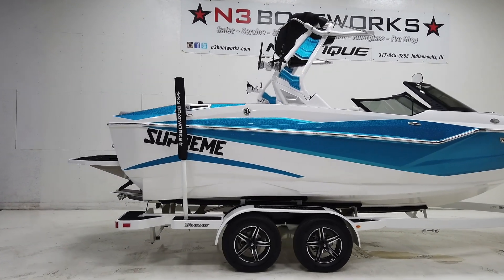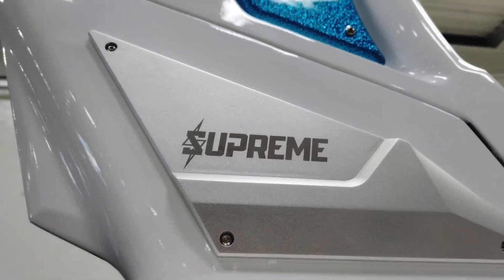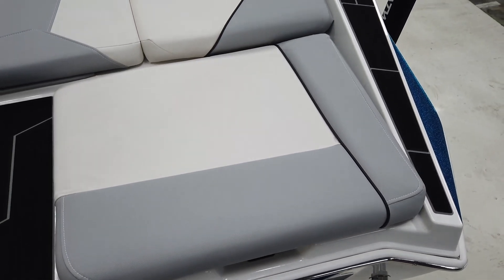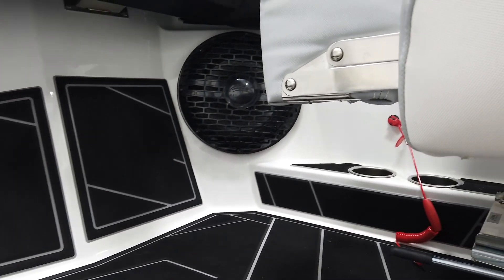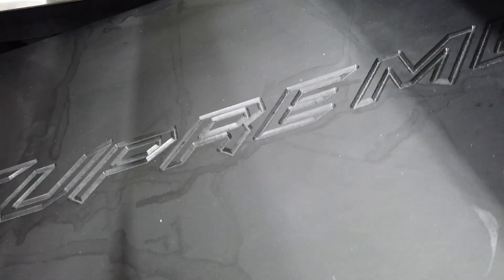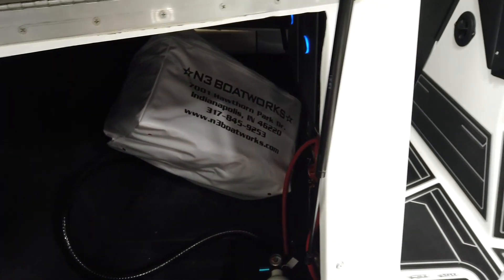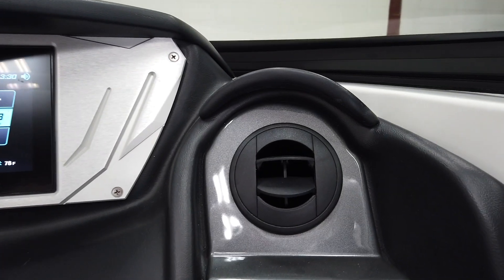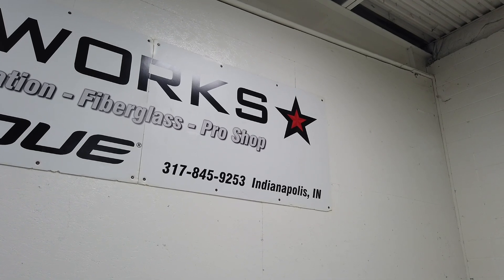2022 Supreme ZS212 - Bahama Blue Metal Flake - Walk Through || N3 Boatworks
The 2022 Supreme ZS212 has some great updates that make for the ultimate value in the 21ft. segment.

Address:          N3 Boatworks
7001 Hawthorn Park Drive